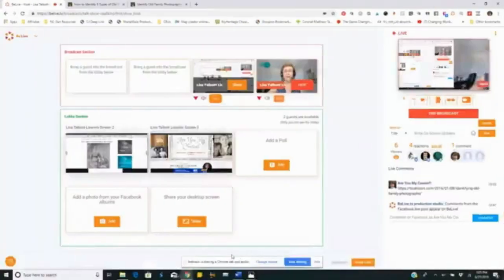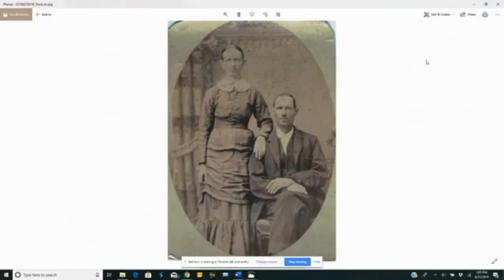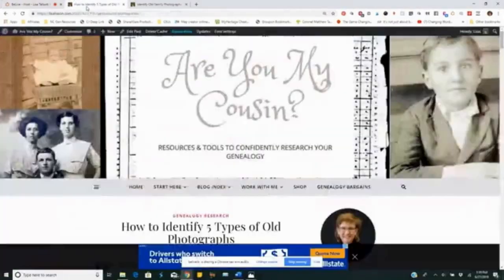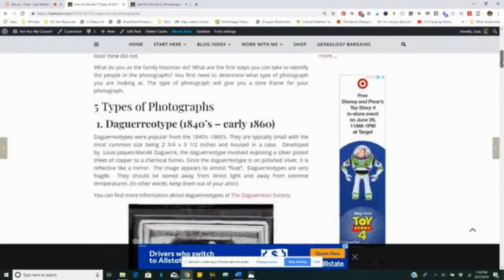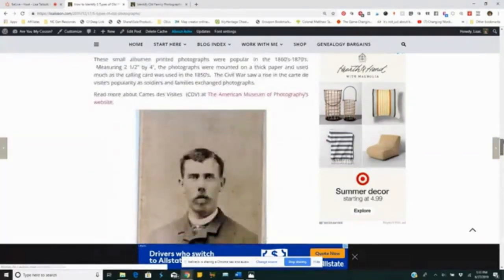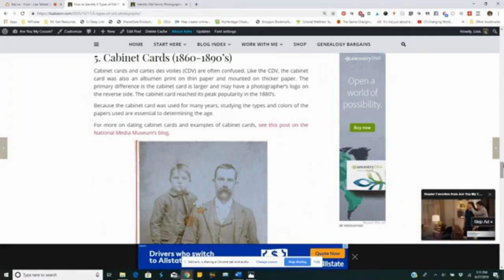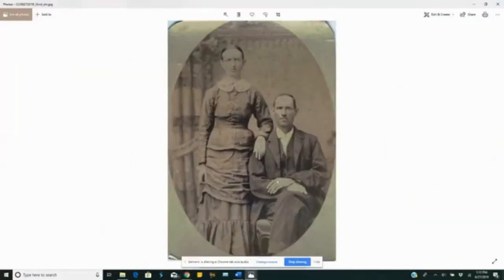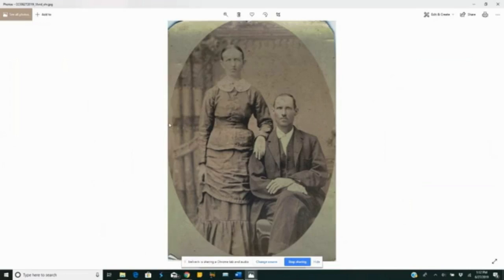identifying Old Family Photographs - Who IS In That Photo?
How to identify old family photographs is a challenge for genealogy researchers. Learn the steps to identify those unknown photographs in your collection.

Read more about deciphering old handwriting in your genealogy research in this post